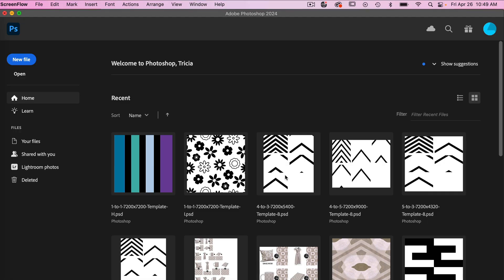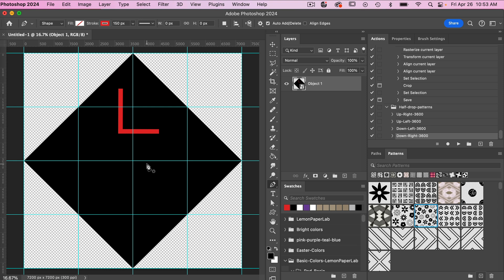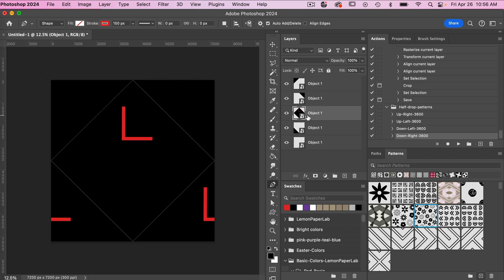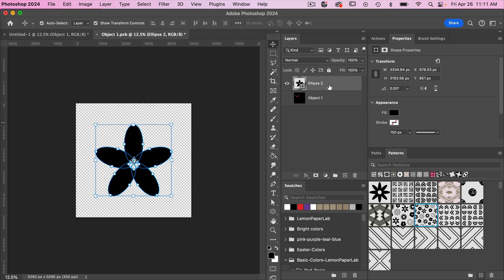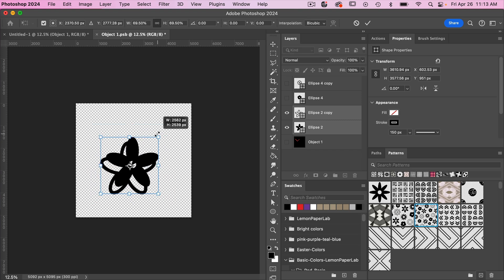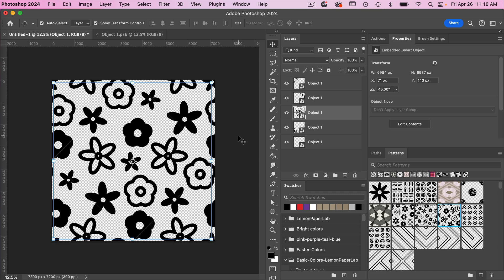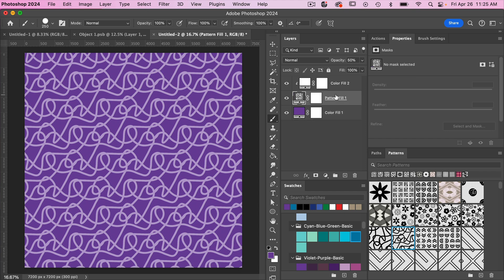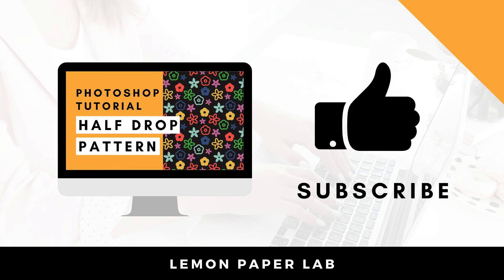Halfdrop Pattern in Photoshop - Step by Step Tutorial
Learn how to create a half drop pattern in Adobe Photoshop with the help of a template.

In this video I will show you how to:
👉 Set up your template using smart objects
👉 Create simple flowers using step and repeat feature
👉 save a pattern in photoshop

LET’S CONNECT!